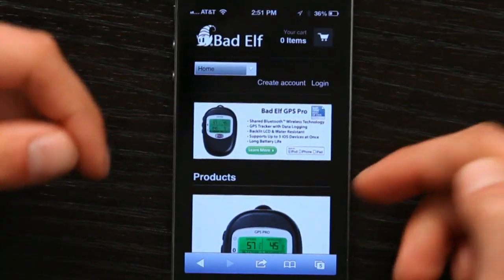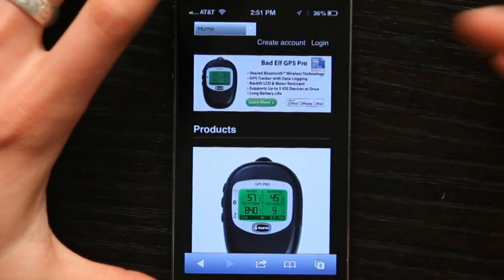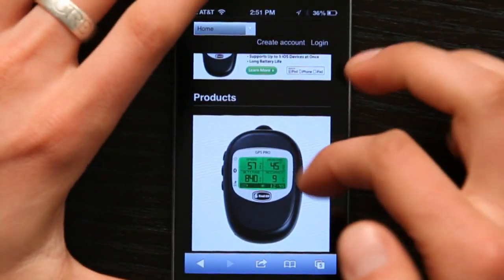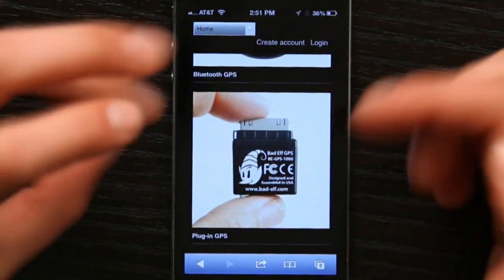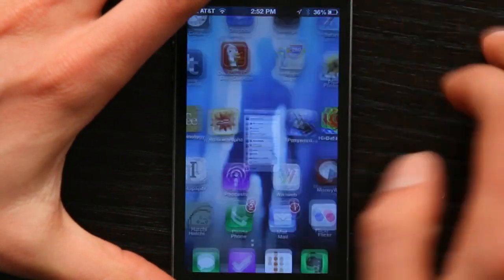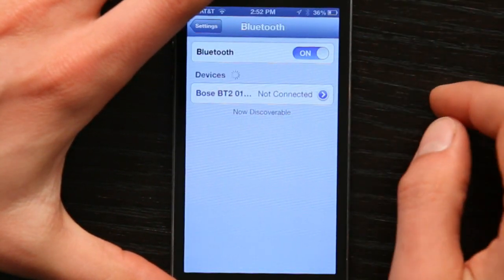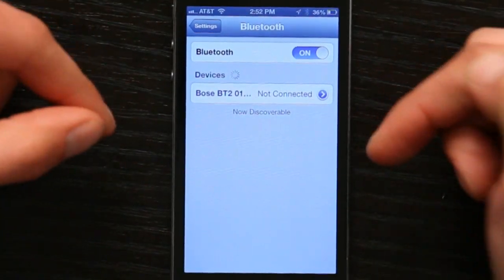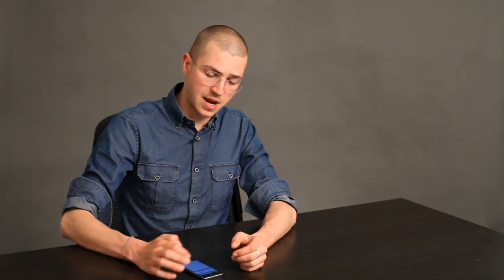How to Use the iPhone With an External GPS : Tech Yeah!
Using the iPhone with an external GPS is something that you can do with one of two different products. Use the iPhone with an external GPS with help from an Apple retail professional in this free video clip.

Series Description: Apple's iPhone is a great productivity tool in addition to being one of the most powerful cell phones on the planet. Get tips on how to use the Apple iPhone with help from an Apple retail professional in this free video series.